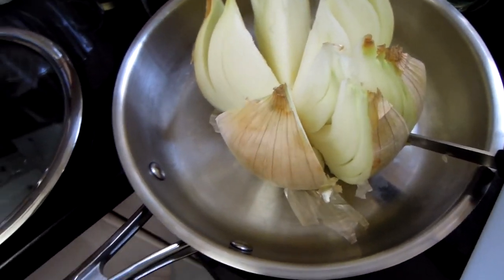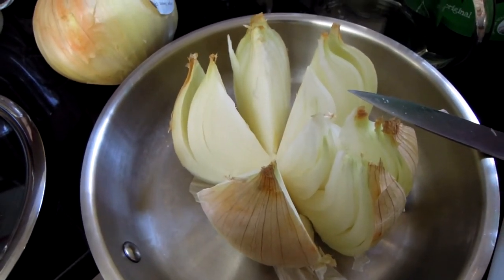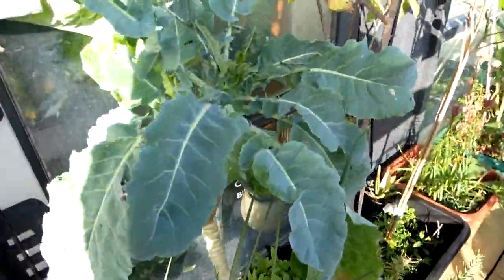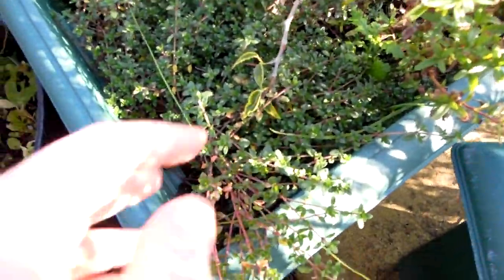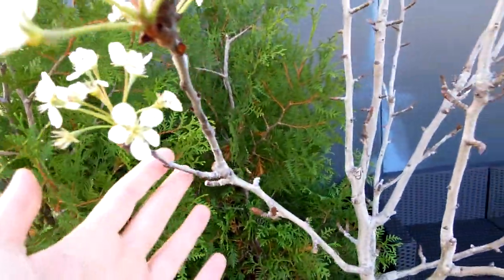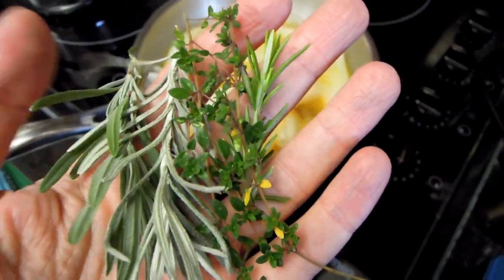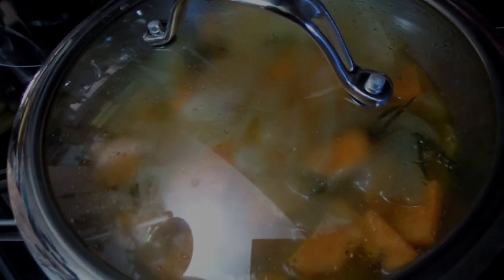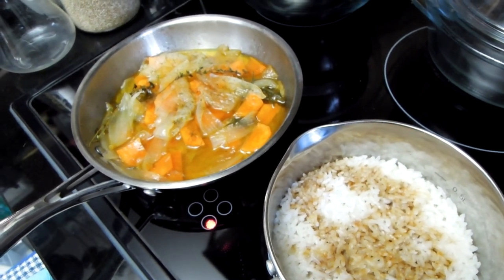Preparing roasted onions with sweet potatoes and secret ingredients from my own urban kitchen garden